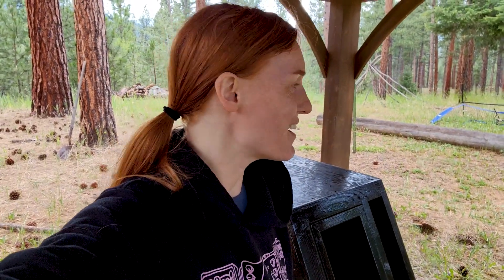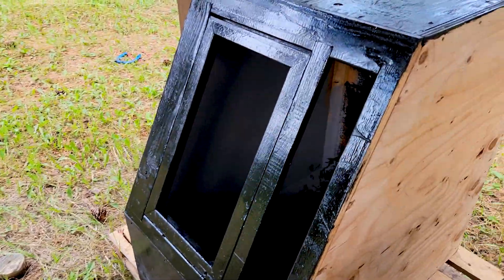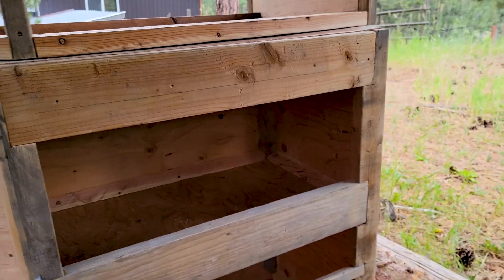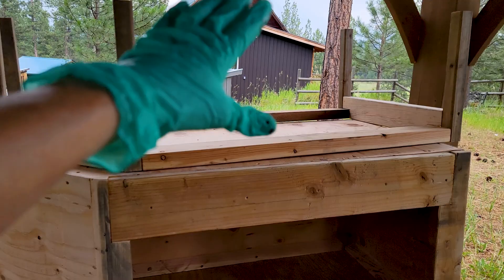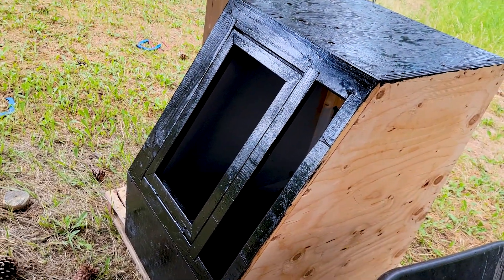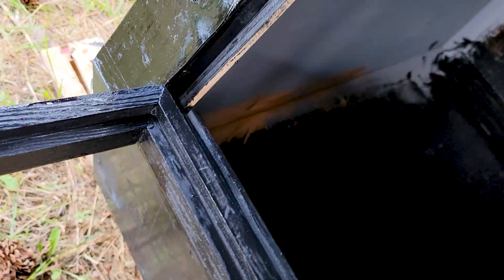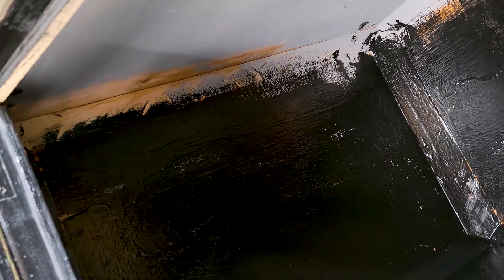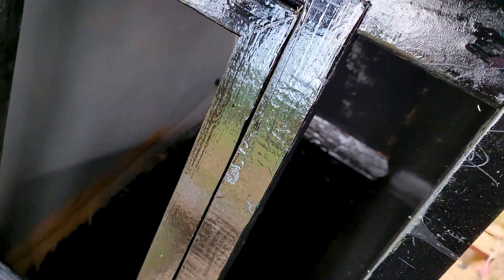Behind The Scenes Update - Reptile Builds, Sickness, and Busy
Jessi shares what she's been working on and a few reasons why it's been to hard to put out videos for the last couple months.

Lee Wade
Tim Shields
Jonathan Paz
Kristine
luxi
Vodwalker_Floz
Beth Dloniak
Aria Kushner
Sabrina Grimble
Katherine Booth
Tawny Windermere
Casie Tuck
Mark Cooper
Elizabeth Grodin
Michael
Hannes Friedmann
Naomi Williams
spags
Jessika Keidel
Matt Moreno
Ethan Gregory Dodge
Mike Nichols
Laura J Wilcox
Sami Quinn
Brenton Kapral
kim place-gateau
Mike Pace
Elliot Stensland
Jeremy Lash
Julianna Backer
Nipaaahh
Katy Caris
Graham Johnston
Ricky Grant
Kamiflage
Christopher Eric Anders

If you'd like your name here or featured at the end of an episode, you can become a sponsor

Amazon Wishlist